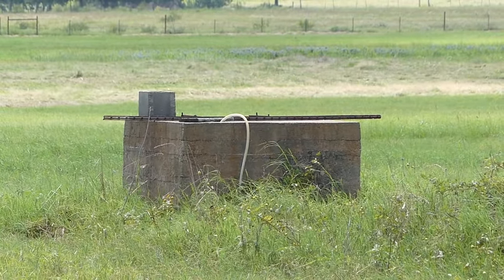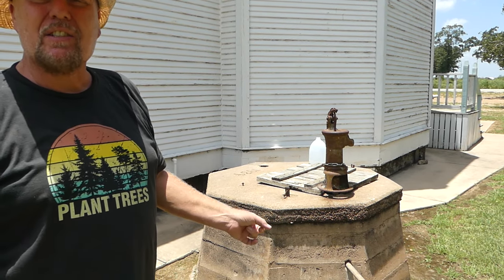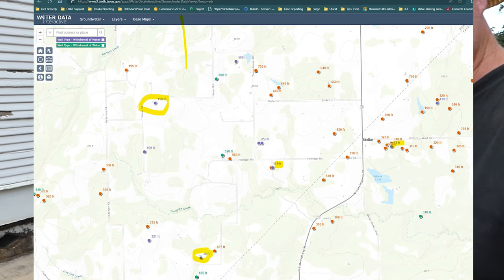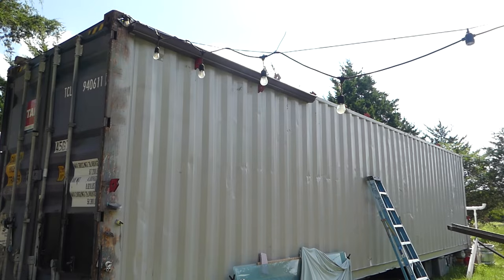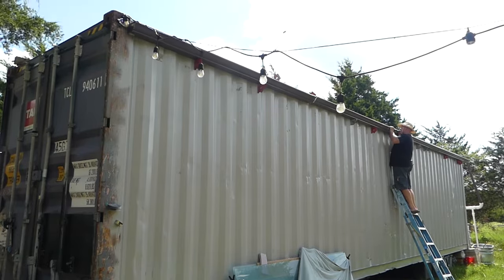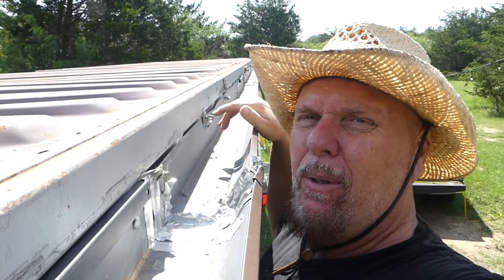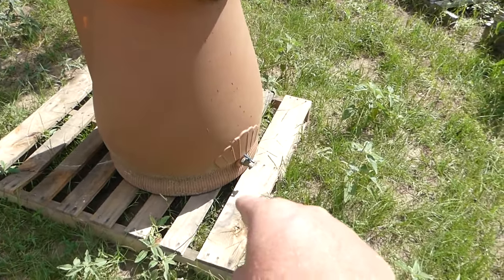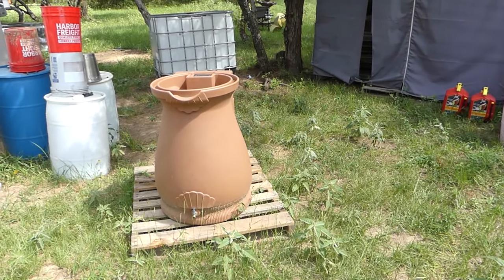Ghost town water system versus rain harvesting in modern day Texas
How did the pioneers get water in the dry areas of Texas. At best this area in Central Texas gets 37 inches a year - and 100 days over 100F. Often without any rain. Sometimes only 1/3 of that.

So I take a drive out to some long gone ghost town cisterns and take a study. Is there water in any of these 100 year old cisterns? You bet.

The question is how to harness the survival instincts of the pioneers with the technology of the modern hour. How do I make a lot of water for a ranch with no well?

Join me to find out.